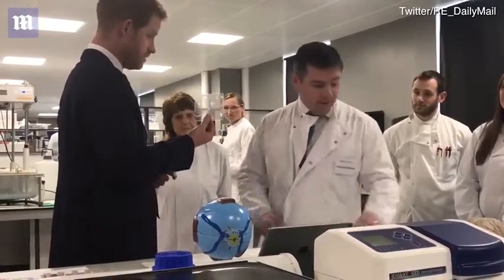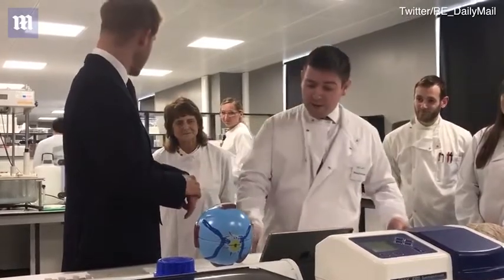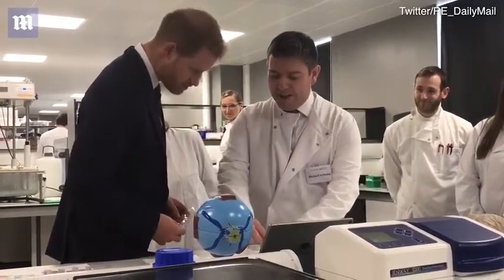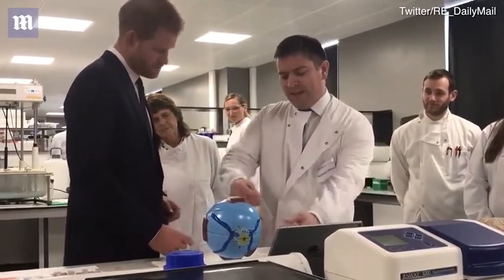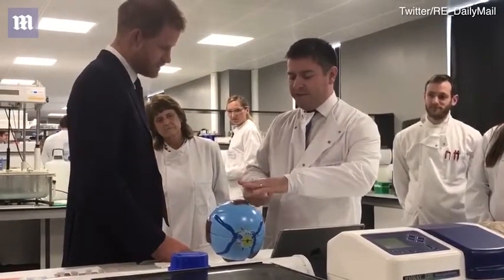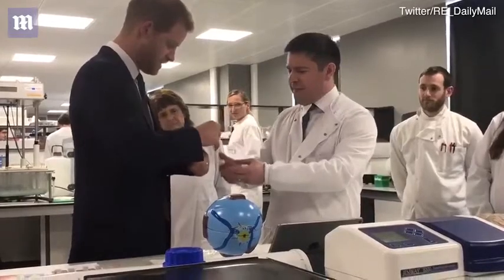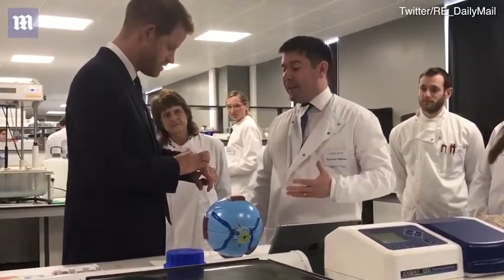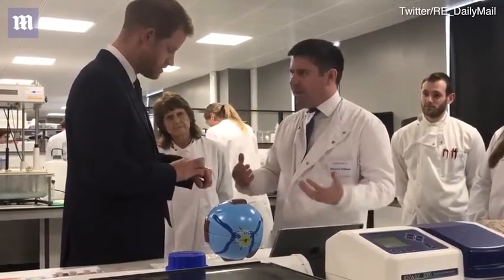Prince Harry learns about the work of the Scar Free Foundation